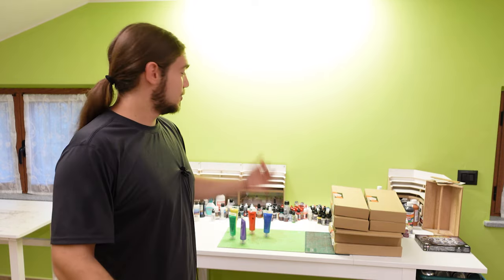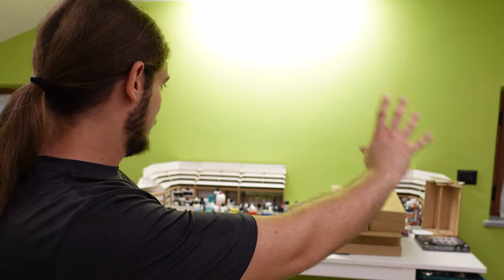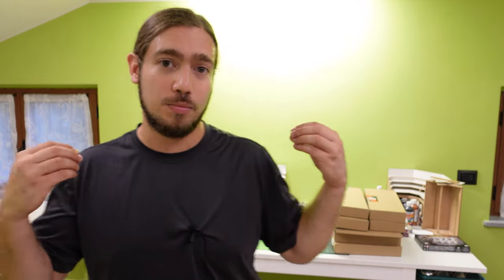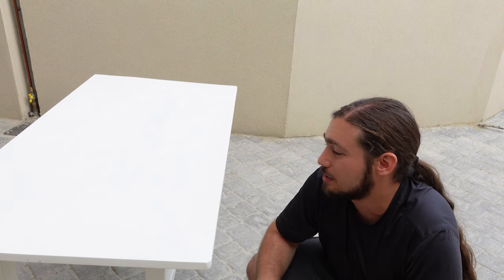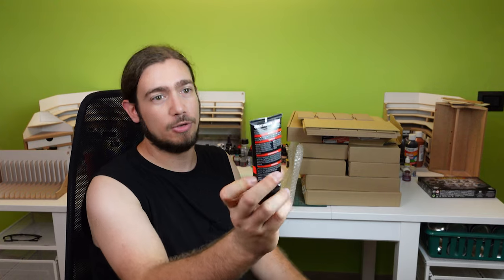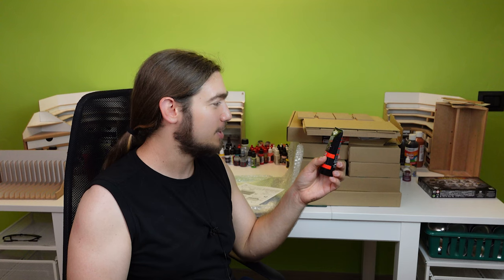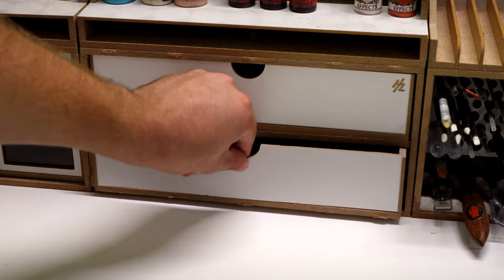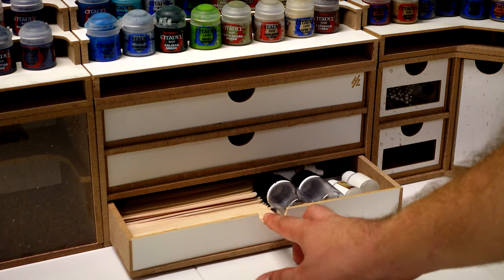CORY'S VLOG - My New Hobby Table!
Finally my painting table is ready! Since I haven't updated you recently, I decided to make a video in which I show you how and what I've used to make my new painting table!